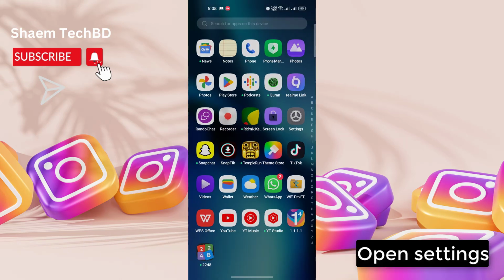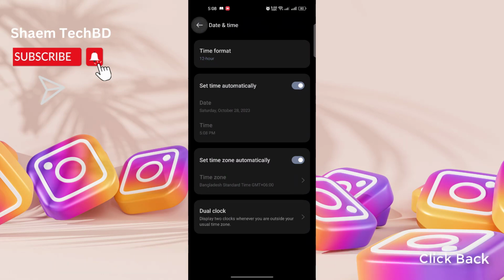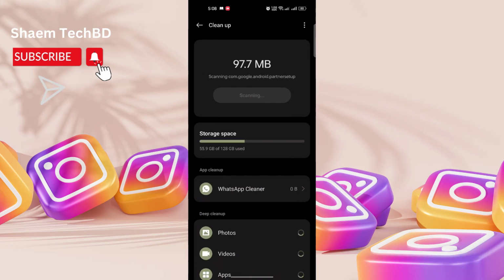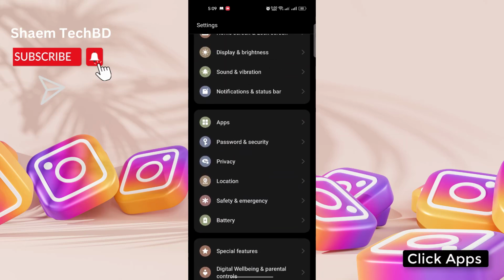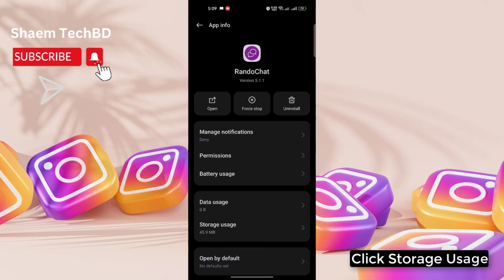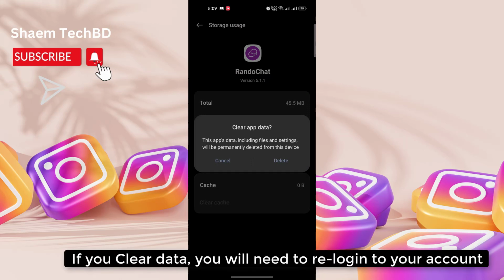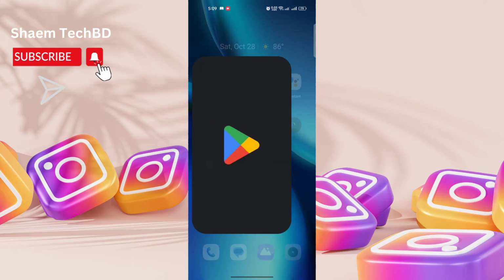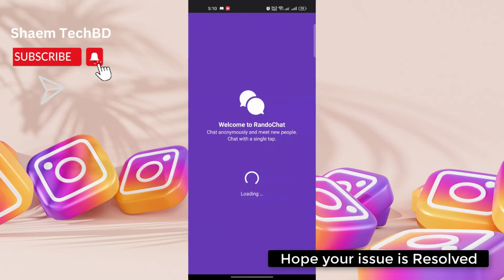How to Fix RandoChat App is Buggy in Android After New Updates